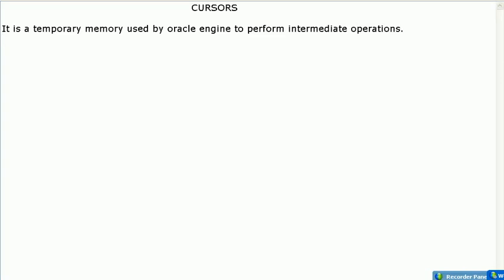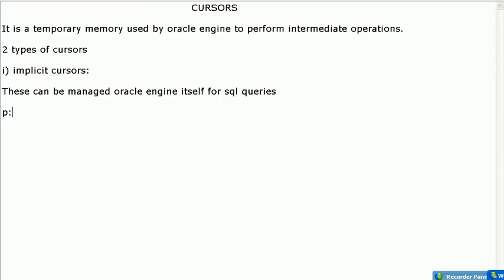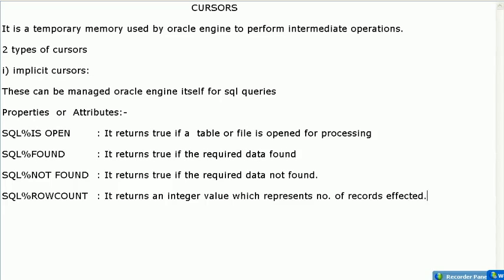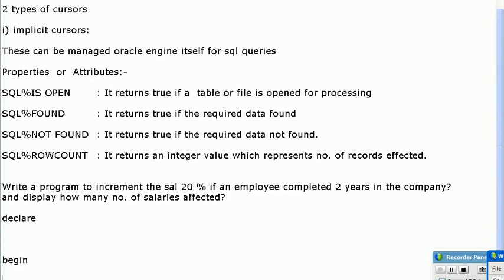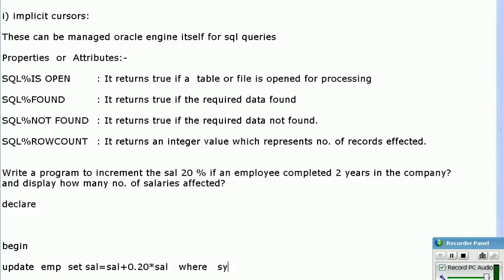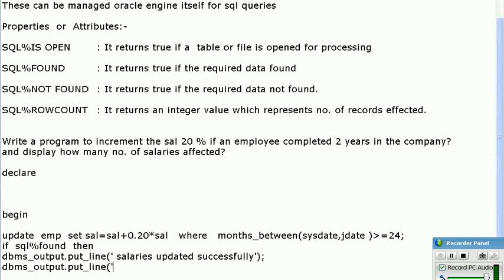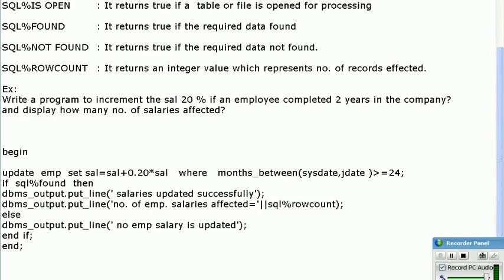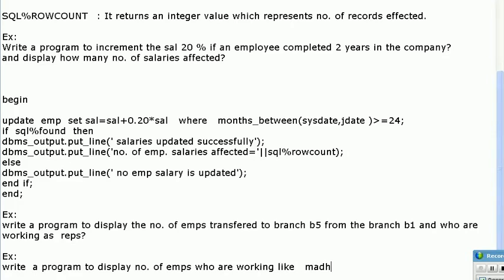cursors in SQL Part -- 1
A cursor is a temporary work area created in system memory when an SQL statement is executed. A cursor is a set of rows together with a pointer that identifies a current row. It is a database object to retrieve data from a result set one row at a time. It is useful when we want to manipulate the record of a table in a singleton method, in other words one row at a time. In other words, a cursor can hold more than one row, but can process only one row at a time. The set of rows the cursor holds is called the active set.